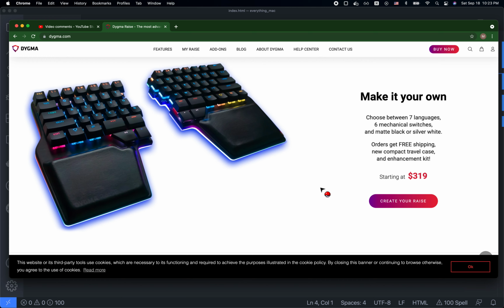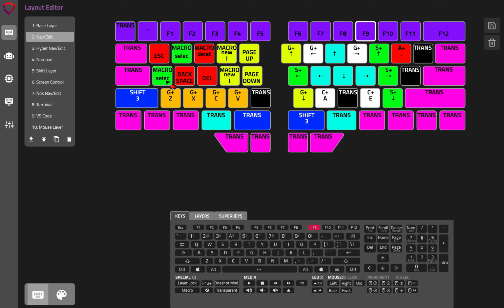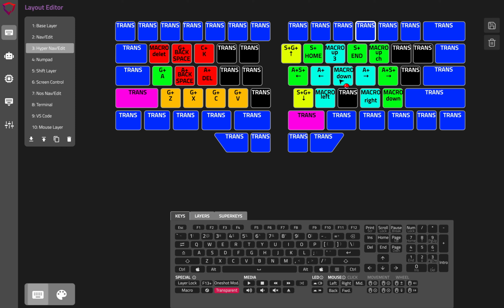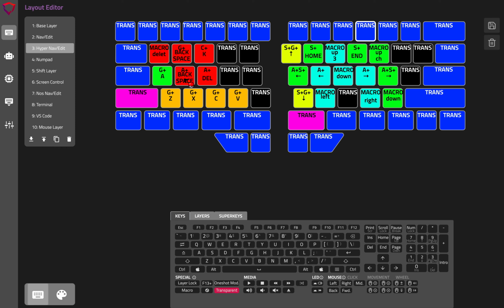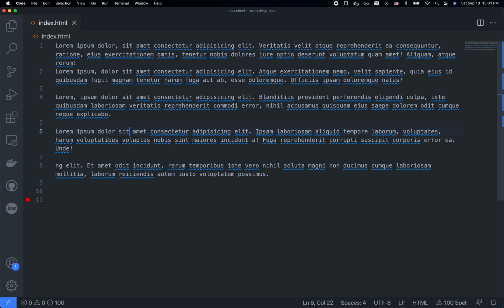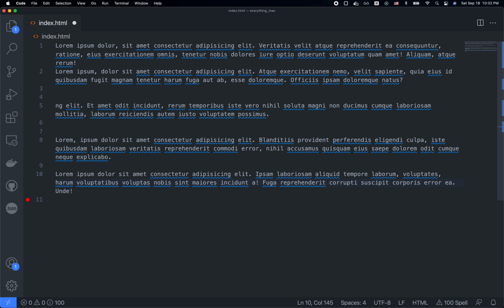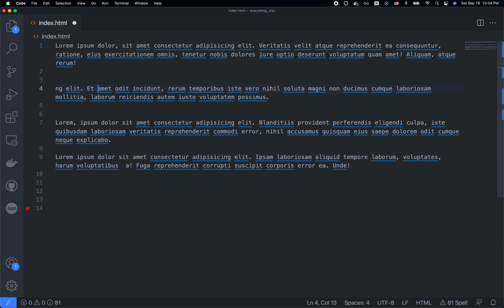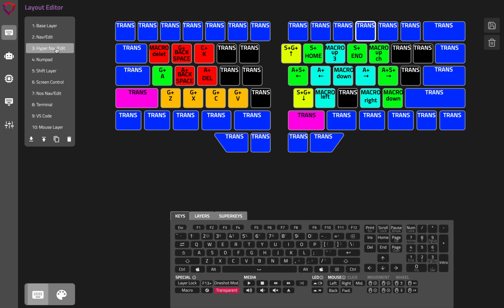Macros for Dygma Raise keyboard layers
This video shows off my navigating/editing layers for my Dygma Raise. This is my first week of using the Dygma Raise and I wanted to share.